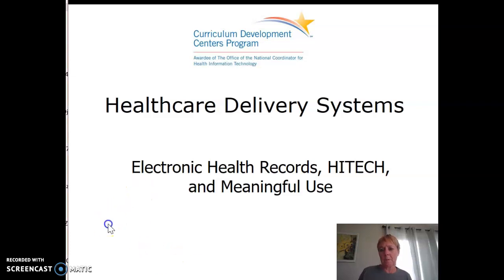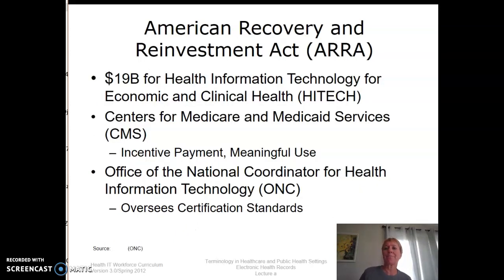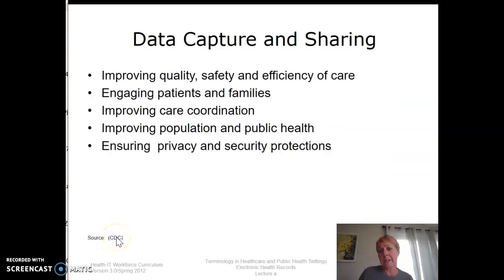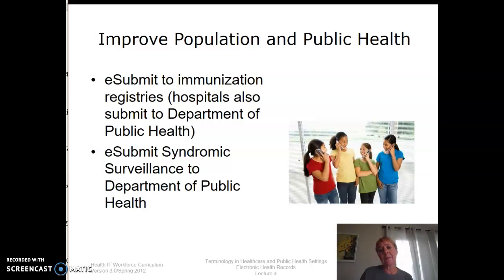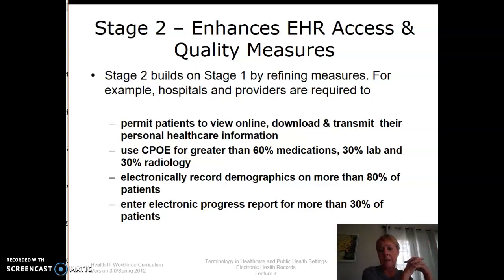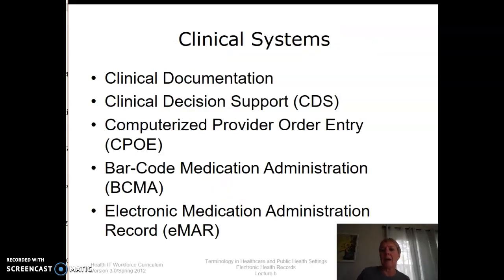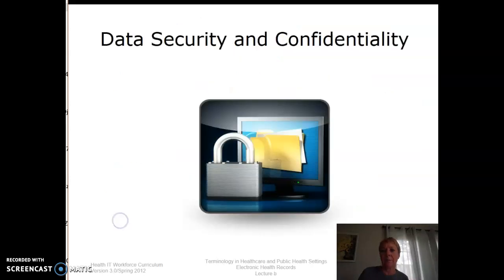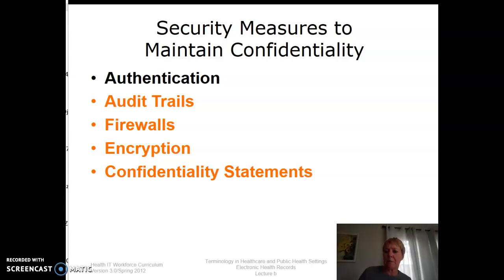Week 13 Hitech and Meaningful Use and EHR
Week 13 Hitech, meaningful use, and EHR